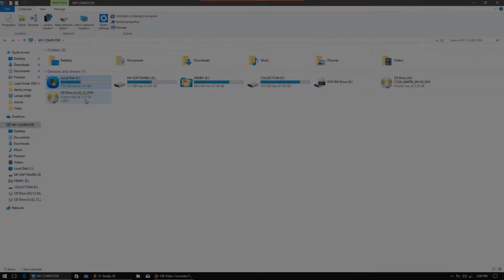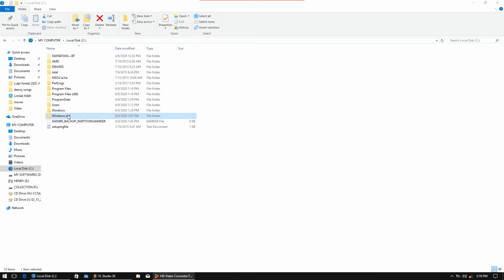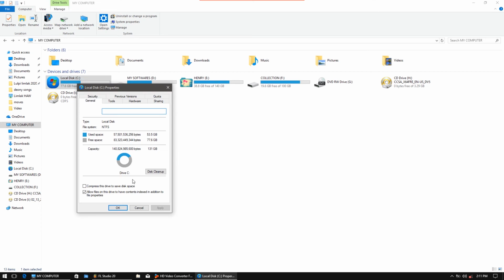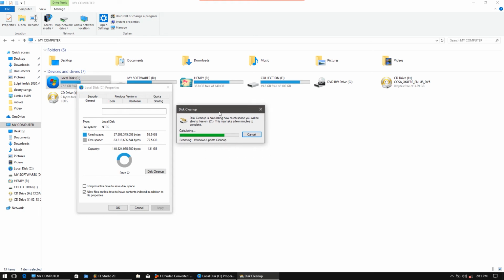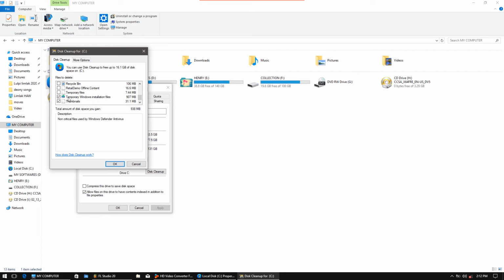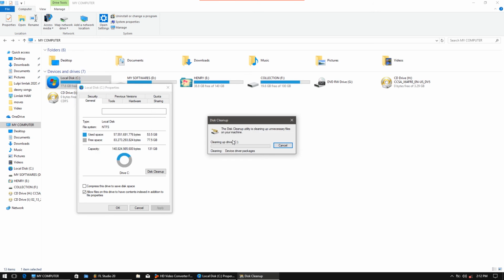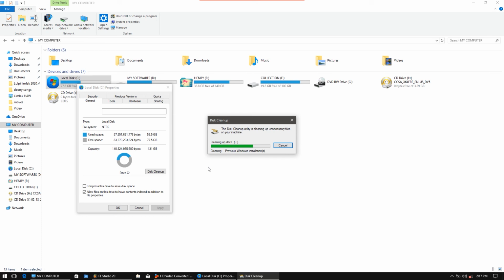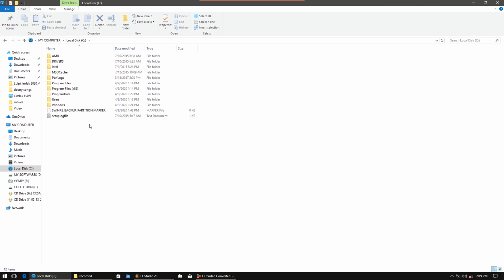How to safely delete Windows.Old Folder in windows 10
how to delete old windows folder in windows 10 hindi,
how to delete old windows folder in windows 10 bangla,
how to delete old windows folder in windows 10 2021, #
how to delete old windows folder in windows 10 in tamil